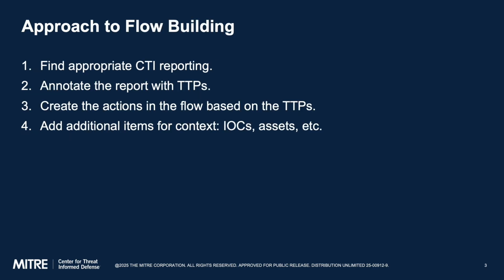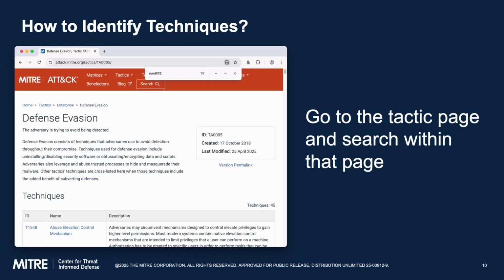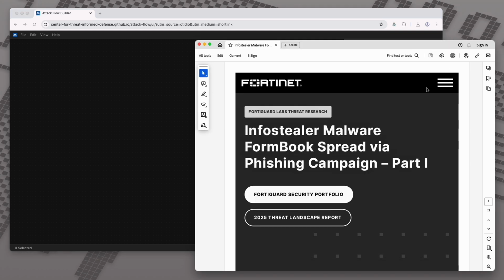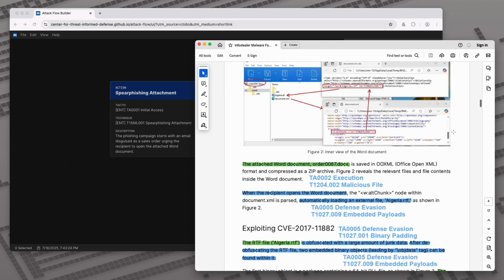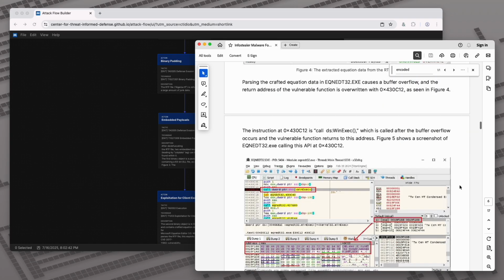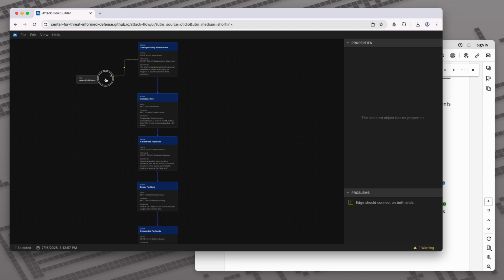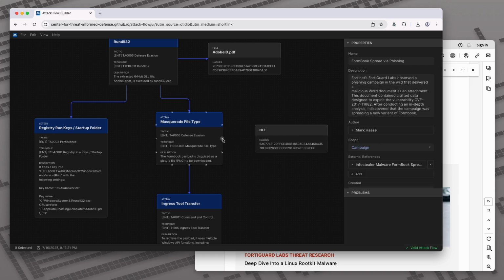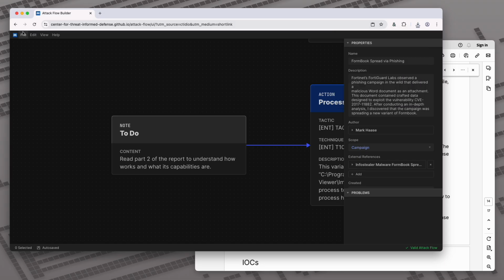Attack Flow Training: 3 – Building an Attack Flow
Attack Flow is an open source project for documenting and visualizing incidents, campaigns, and threat actors. The Center for Threat-Informed Defense created Attack Flow in collaboration with our member organizations, who run sophisticated cybersecurity programs around the globe. This 5-part online training provides everything you need to get started.

Section 3 presents the process for building a flow with with a hands-on exercise.